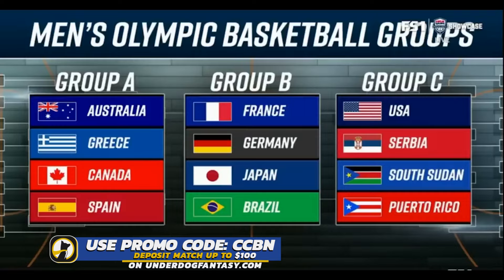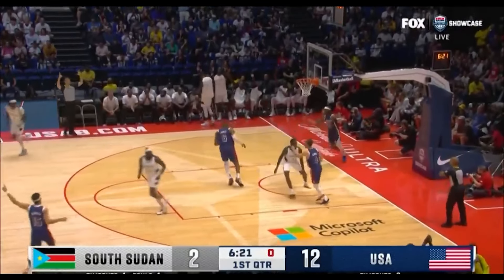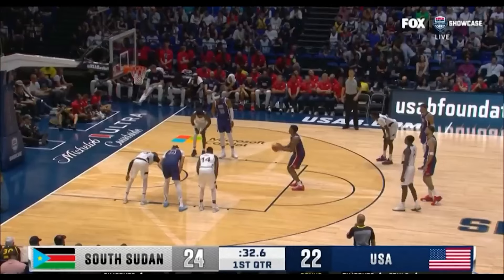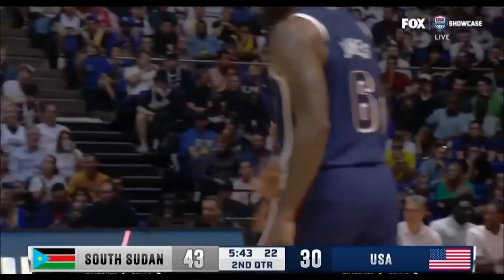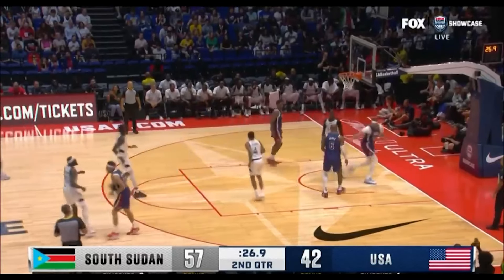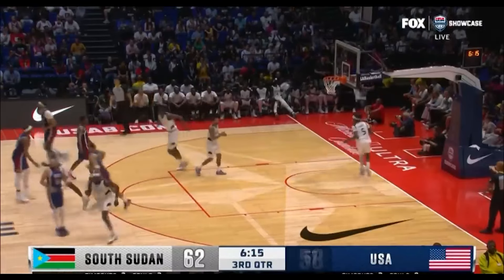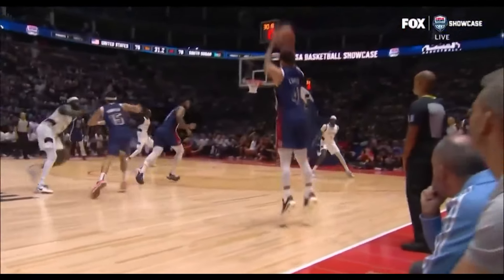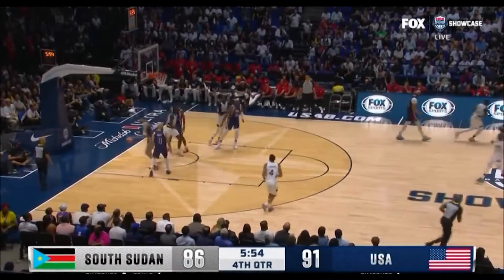United States Vs South Sudan | Paris Pre Olympics | Full Game Highlights | JULY 2024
United States Vs South Sudan | Paris Olympics | Full Game Highlights | July 30, 2024

Place your picks with Underdog Fantasy!